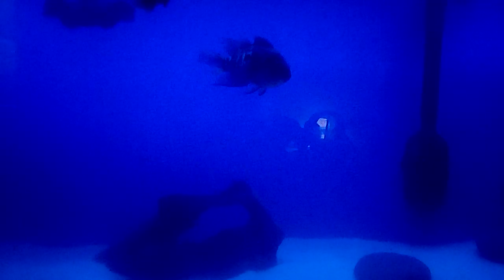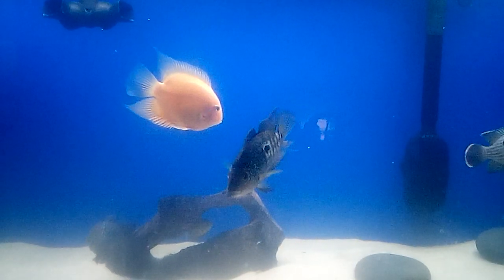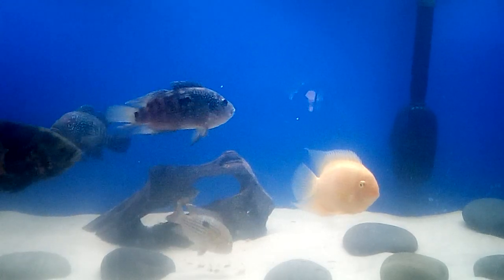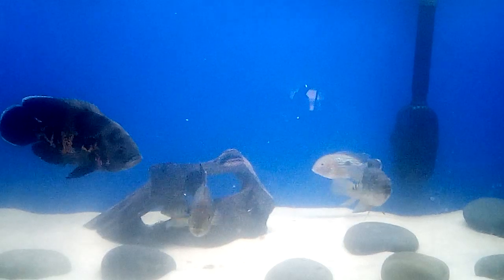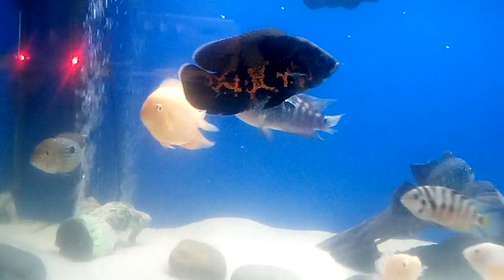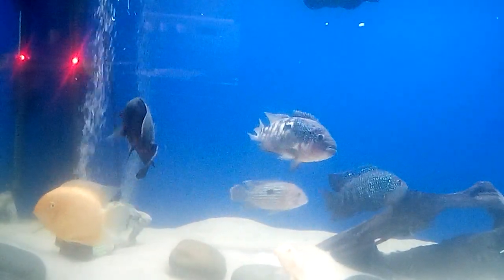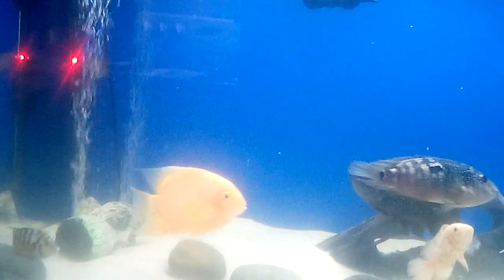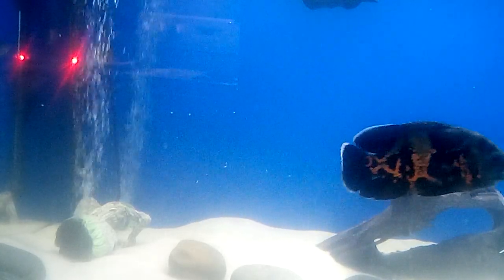May 20, 2020